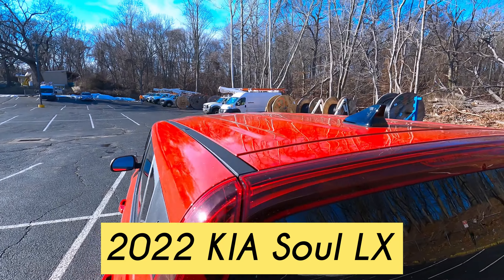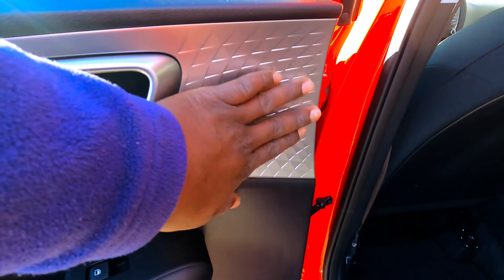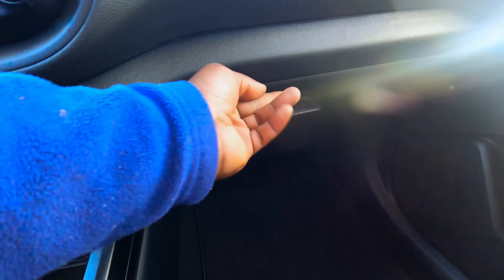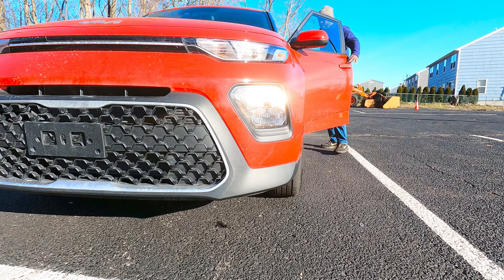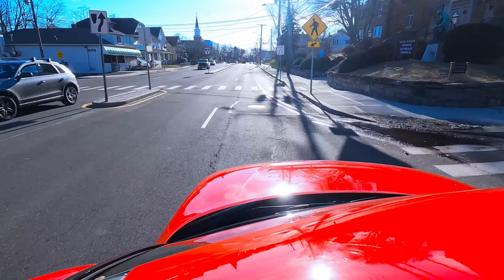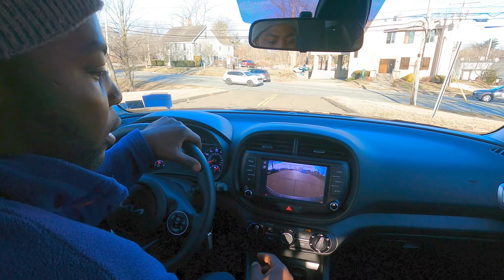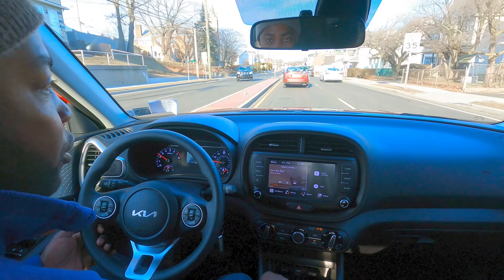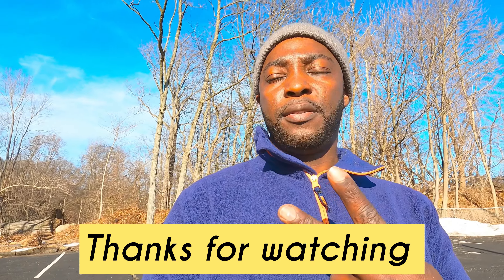2022 KIA Soul a great Daily car?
Thé 2022 Kia Soul a Great Daily Car?, Well guys I would Say YES. this little car is very practically. it looks like a box but the inside is very spacious.  it is very practically,  and does just about everything well.  The LX model is the lowest class there is also a Turbo version. it comes with all the Safety that you can think off.  It also come with 100,000 mile warranty. and a nice 8 inch screen with Apple Car play and Android Auto. and  many other great features. Please check take a look at it and see if it is the car for you.

I think this is a great Daily car that everyone should consider. it is not a great looker. but it works. Everything works really well so far.

so if you guys are looking for a practical car you should consider the Kia Soul.